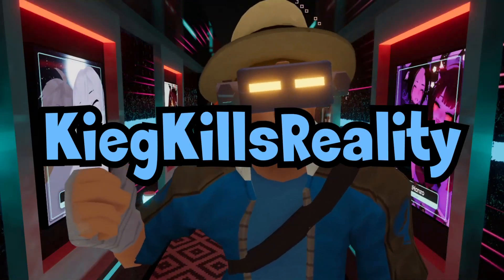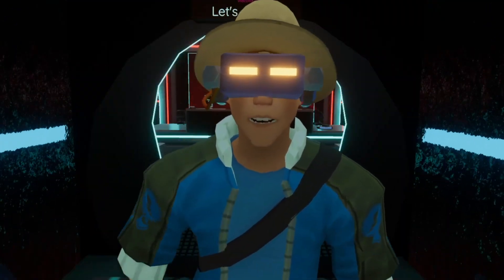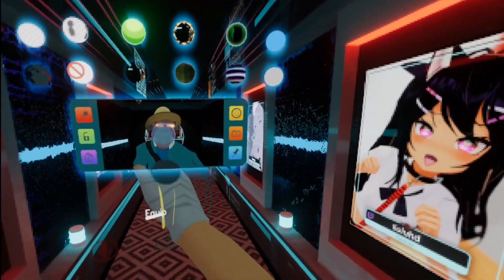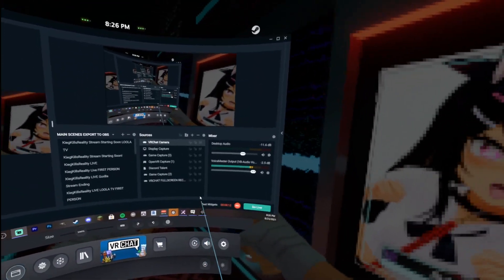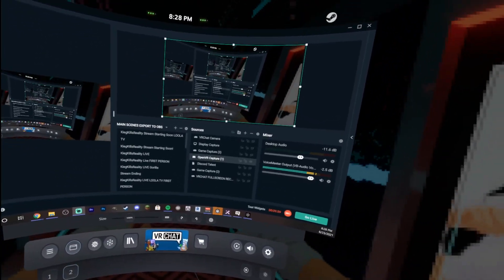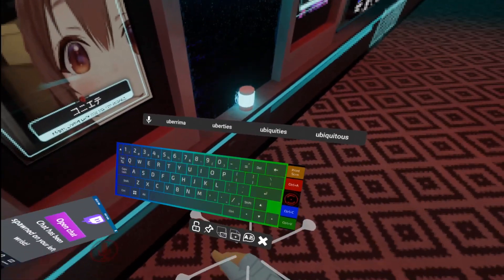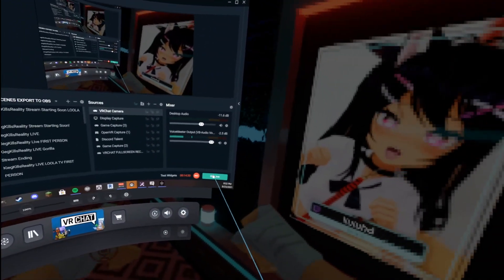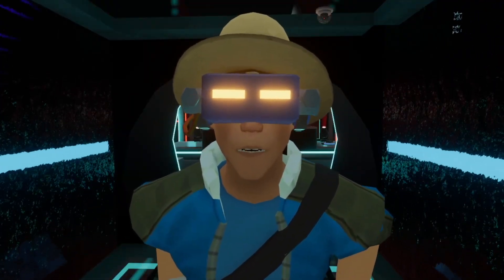How To Stream In VRChat (And Any Other VR Game)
Today I show you how to stream in VRChat as well as in other VR games.

NEW POST SCHEDULE:
I will be posting close to daily of these kinds of videos with full-length normal videos ever Monday at 3PM EST.

0:00 Intro
0:40 What You Need
0:44 Can You Stream On A Quest 2?
1:05 What Computer Do I Need?
1:57 Streaming/Recording In VRChat
2:06 The VRChat Camera
3:18 Recording/Streaming Softwares
4:37 OpenVR Capture
5:45 Quick OVRToolkit Overview
6:28 How To See Twitch Chat In VR
7:43 Quick Streamlabs Overview
8:22 Streaming In Other VR Games/Conclusion

-My Setup-
Core i7 9750H
16GB RAM
1660ti
Pimax Artisan
3 Vive Trackers

▼ FOLLOW ME EVERYWHERE NOW▼